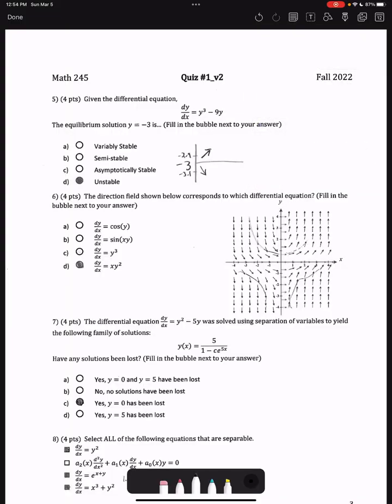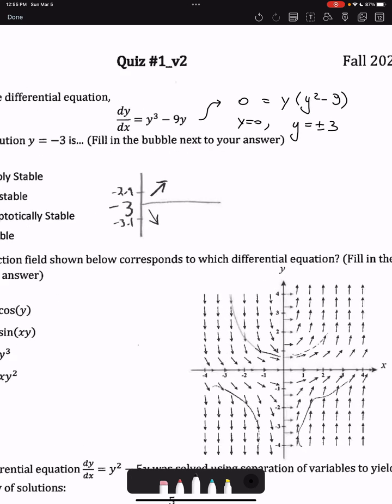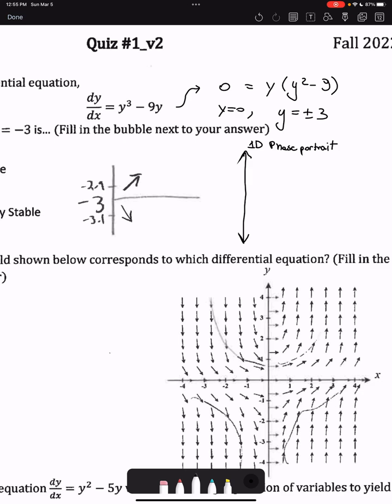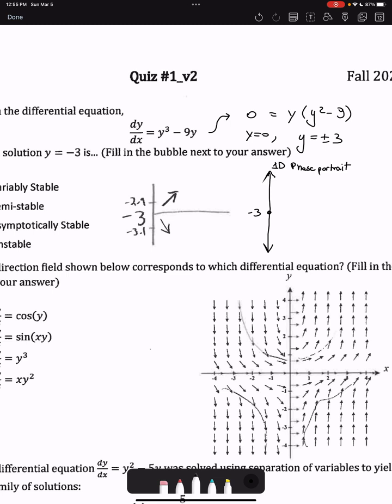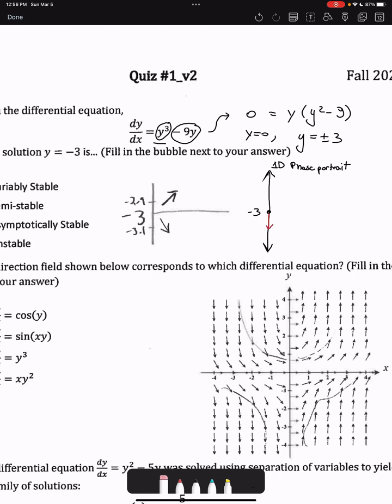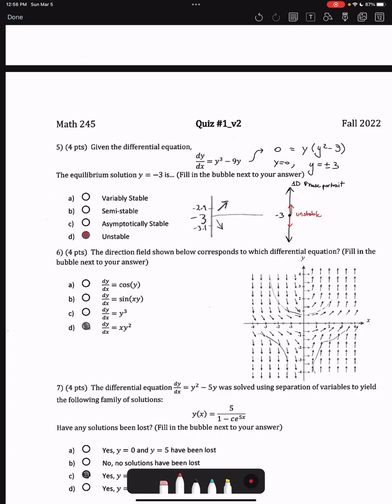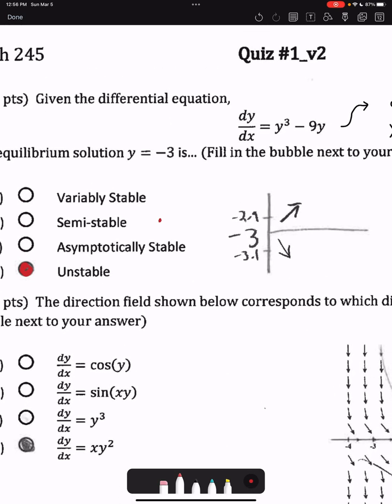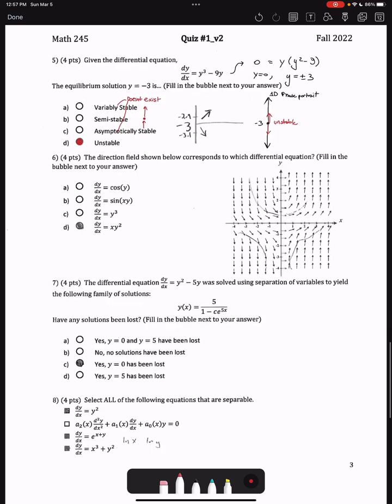Math 245: Quiz 1 Q.5